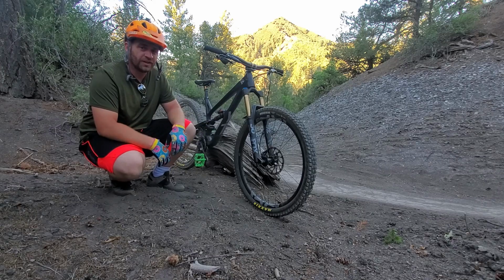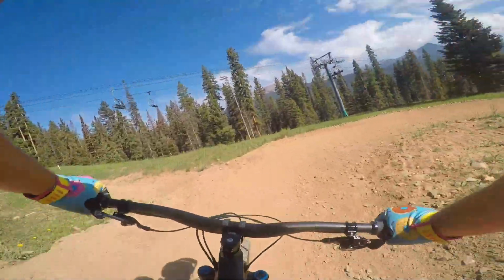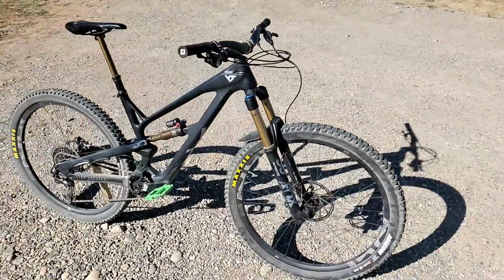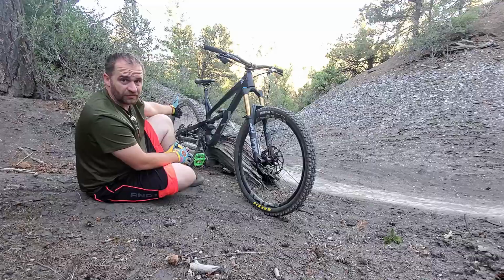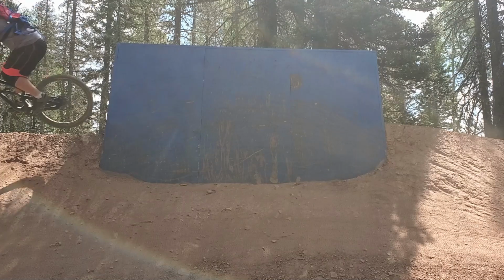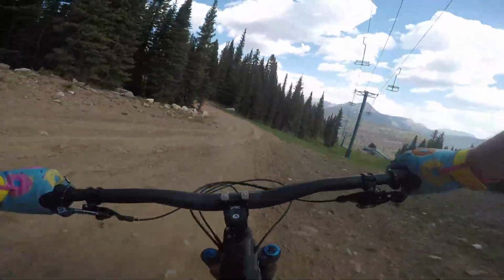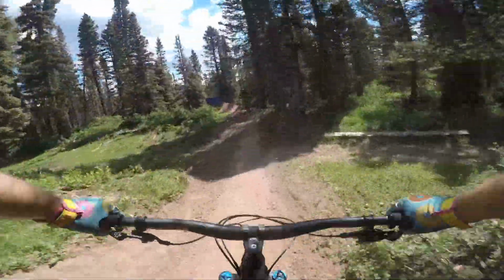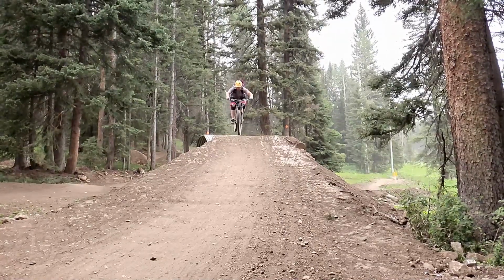2020 YT Jeffsy Pro Race 29 First Ride Review and Impressions!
Greg just got a 2020 YT Jeffsy and here is his first ride and review on the new steed!